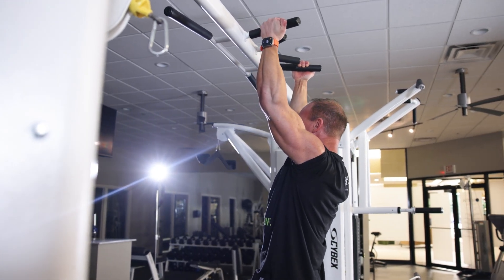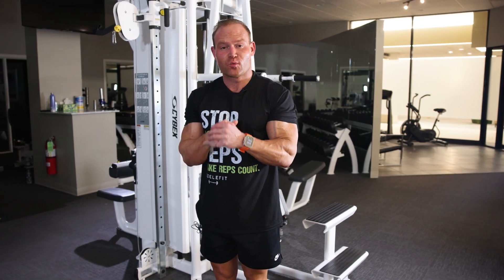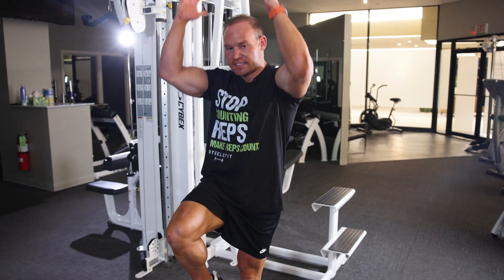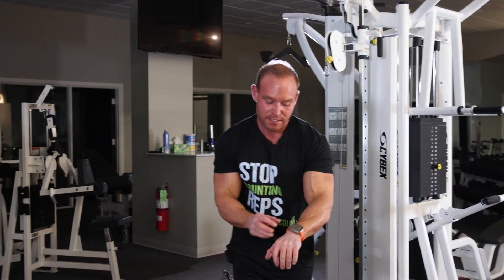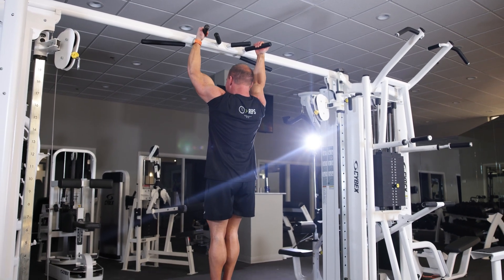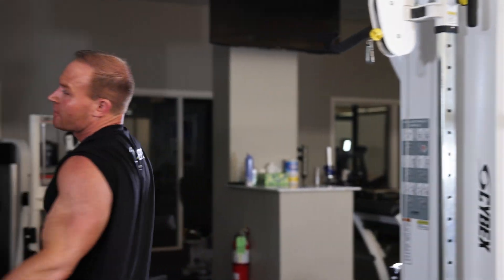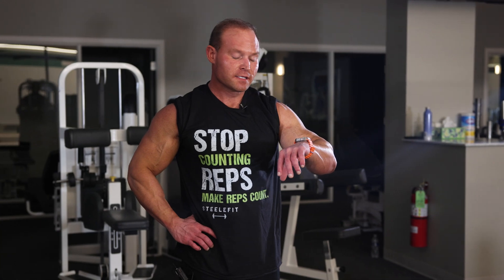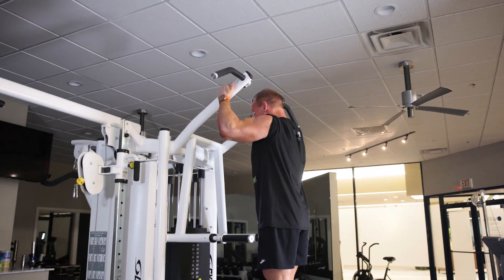Pull-Ups Rewired: A Scientific Blueprint for Back Growth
Pull-up development isn’t about chin-over-bar achievements—it’s applied exercise biomechanics. Every controlled repetition is a calculated intervention in lat development. Every strategic assistance application is a refined experiment in muscle targeting.

Deconstructing Pull-Up Mythology
Traditional fitness culture treats pull-ups as ego exercises focused on numerical achievement. This breakdown transforms pull-ups into precision hypertrophy tools through scientific application.

The Reverse-Action Revelation
Pull-ups are biomechanically identical to lat pulldowns—same muscle recruitment patterns, inverted physics. Your lats don’t care if you’re pulling weight down or pulling yourself up. They respond to tension gradients and strategic overload.

Strategic Execution Framework
• Controlled Eccentrics: 3–4 second descents to maximize negative stress
• Strategic Assistance: Load reduction to maintain lat targeting under fatigue
• Mind-Muscle Connection: Conscious lat activation over momentum
• Drop-Sets: Extending tension beyond failure to stimulate deeper fibers

The Momentum Trap
High-velocity swinging prioritizes completion over communication.
This isn’t CrossFit choreography.
This is engineering lat growth through controlled stress.

Assistance Strategy Revolution
When form breaks down, don’t stop—assist.
Strategic assistance maintains targeted tension instead of terminating the set.
Failure isn’t the end—it’s the entry point to new stimulus.

Technical Execution Mastery
• Start: Full full-extension, lats pre-activated
• Initiate: Lat-driven pull—not arms
• Peak: Squeeze at the top
• Lower: Slow, resisted eccentric

From Rep-Counter to Exercise Scientist
Understand the biomechanics.
Manipulate real-time variables.
Apply fatigue-based modifications.
And unlock your maximum pull-up potential.

Core Development Principles
• Reps = Precision, not performance
• Assistance = Stimulus, not cheating
• Tension + Control = Results

Your lats don’t care about your ego.
They respond to intelligent, sustained tension—applied with scientific precision.

Download the STEELEFIT App today
Let’s crush our workouts—smarter, not just harder.